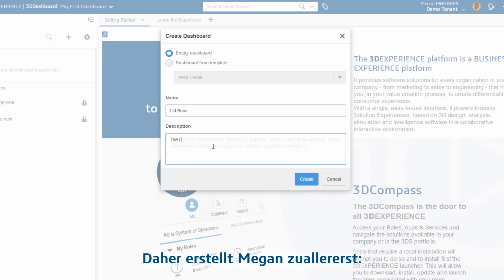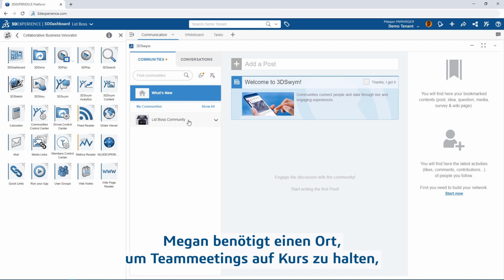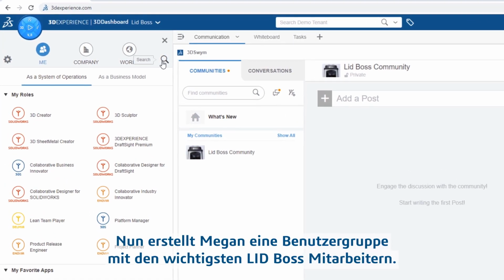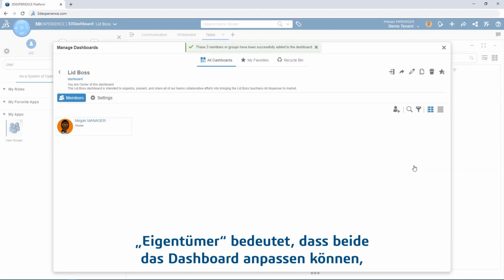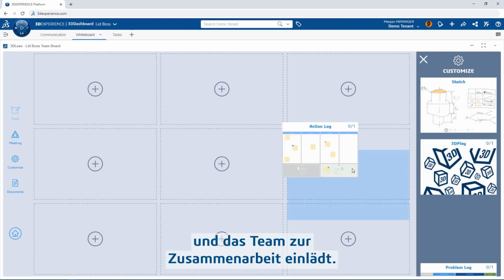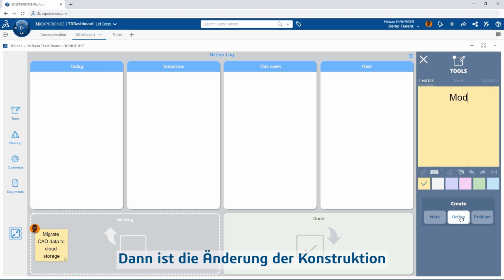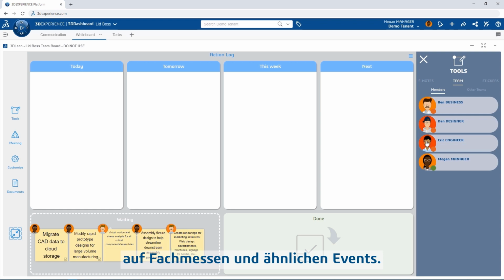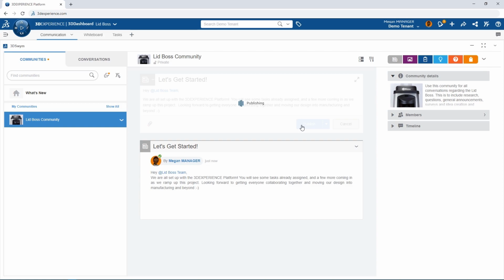Kundenreferenz LID BOSS - Teil 2: Projektstart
Der Prototypentwurf für den Lid Boss wurde einem neuen Team übergeben. Megan Manager fasst die Teamziele zentral in einem einheitlichen, über das Internet zugänglichen Dashboard zusammen und stellt sich damit der Herausforderung, dass das Team an verschiedenen Standorten arbeitet und der Zeitplan sehr eng getaktet ist.